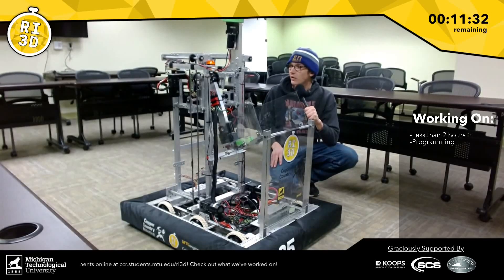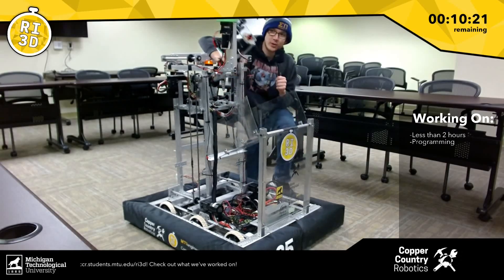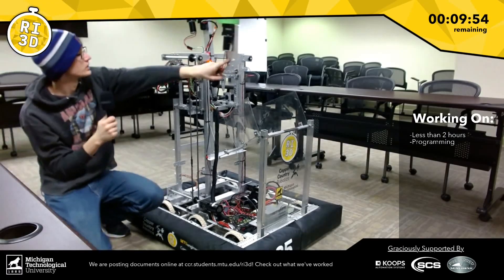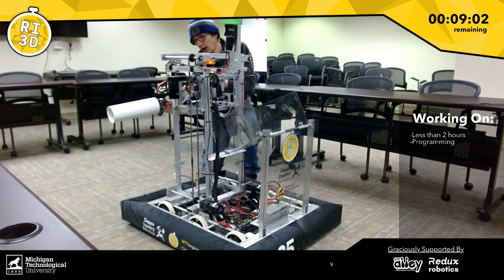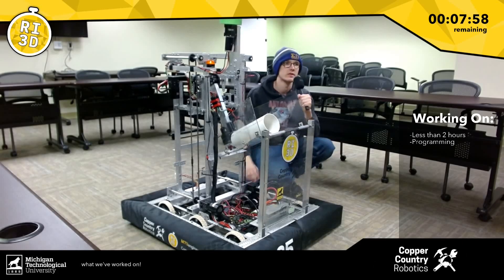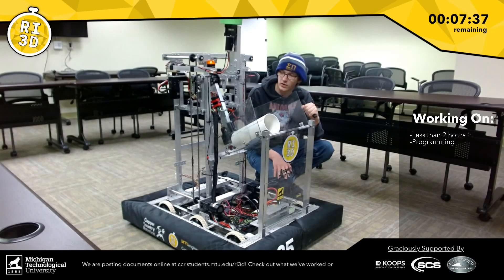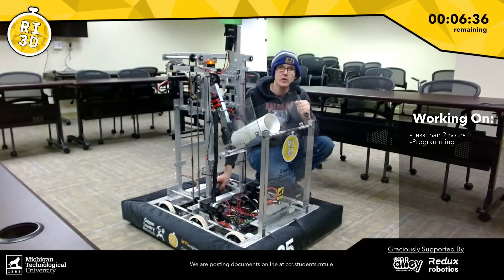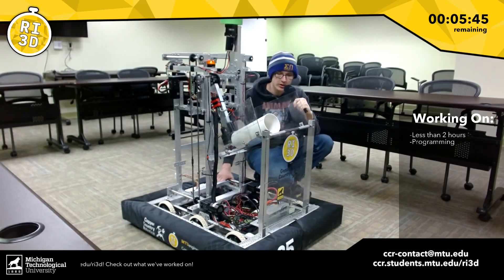Robot in 3 Days 2025 | Robot Recap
It's time to see what we've come up with! Our club president, Kyle, describes our work throughout the last 72 hours. We will be releasing our reveal video this upcoming weekend, so keep an eye out for what we've done!